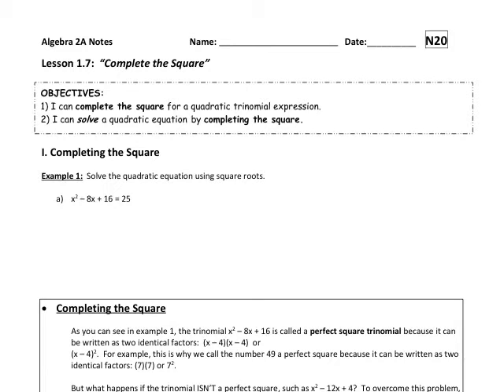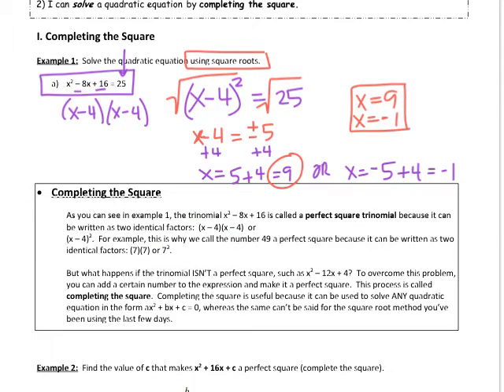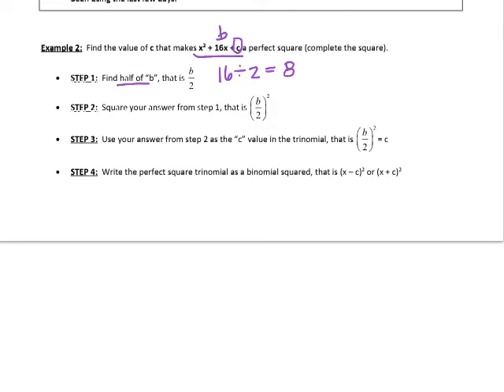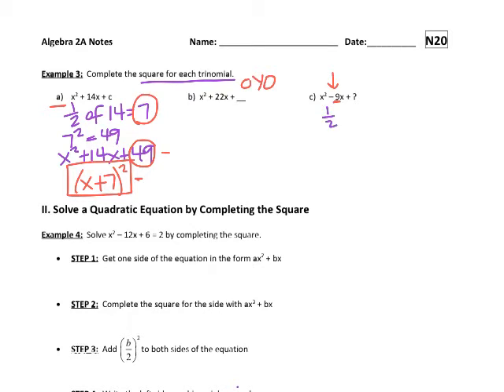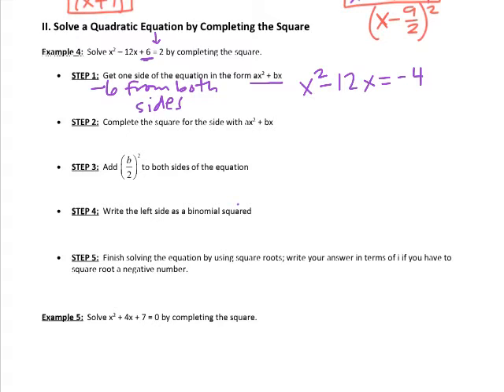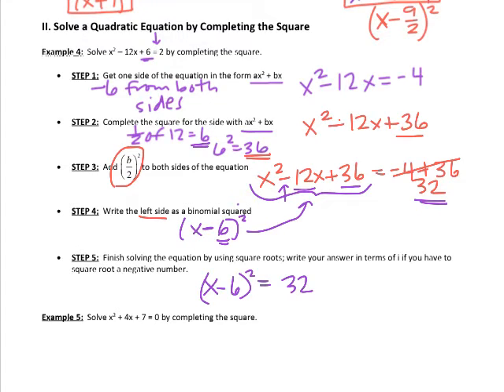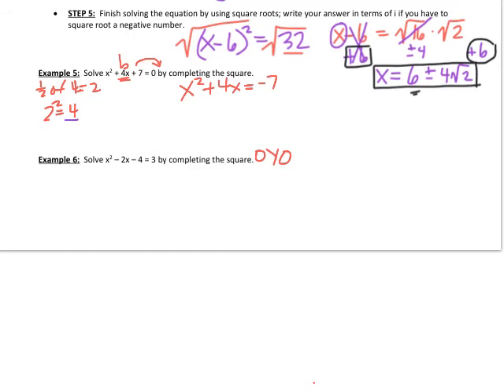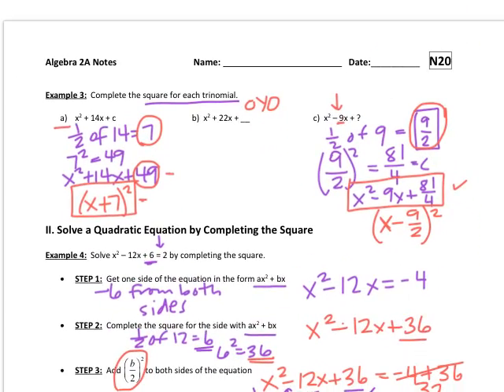Alg 2 Lesson 1.7 Instructional Video